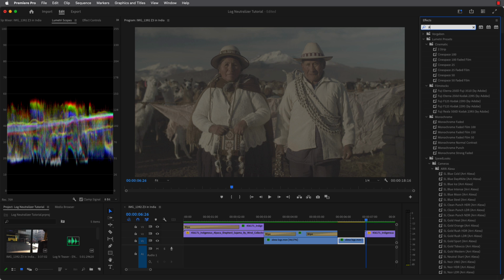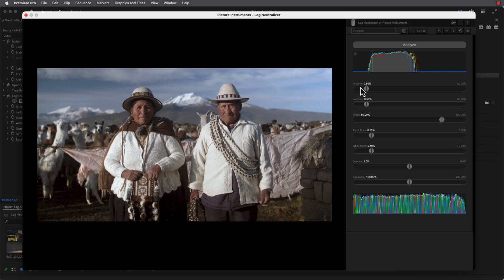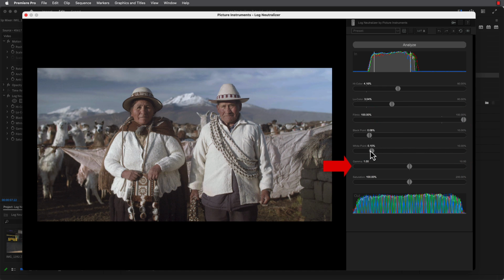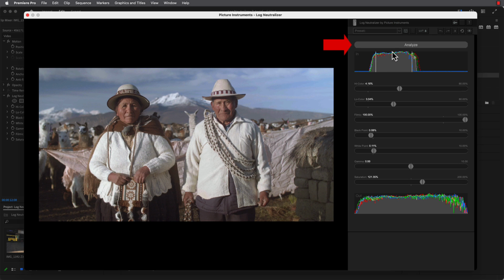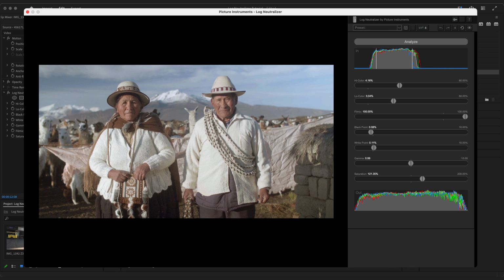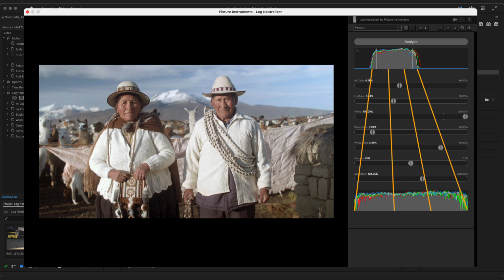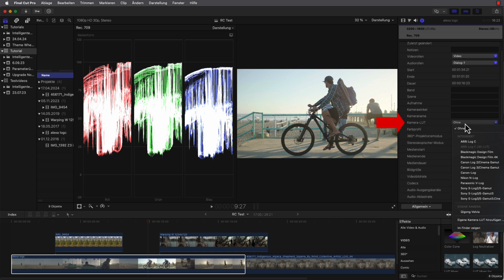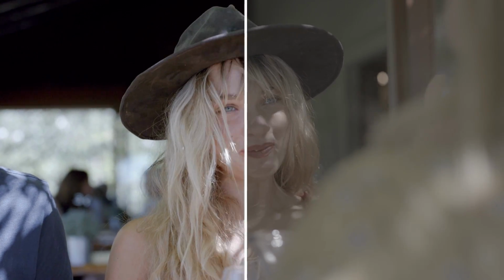Convert Log to Rec.709 - Log Neutralizer Tutorial